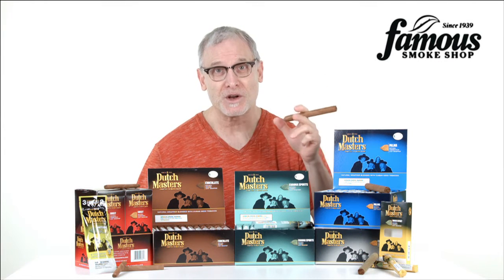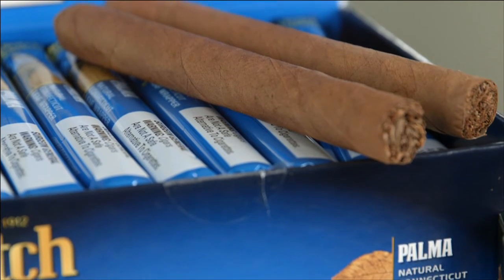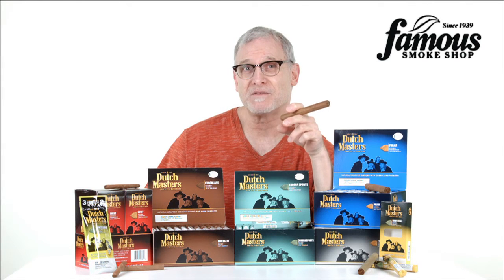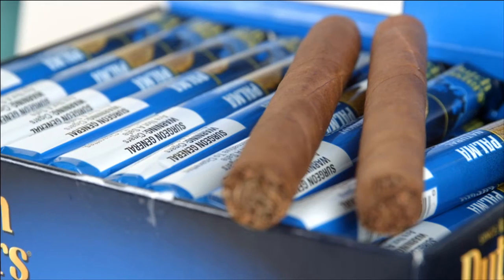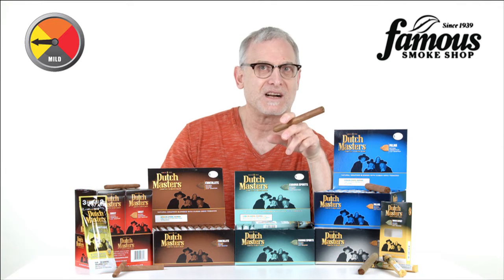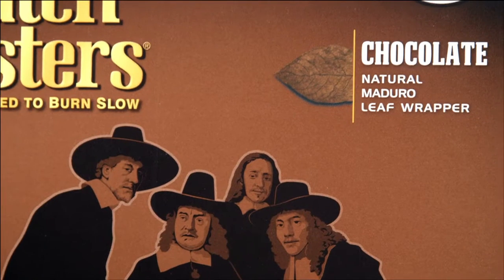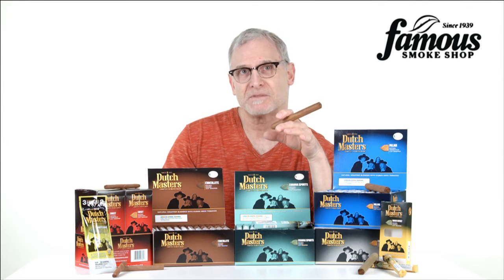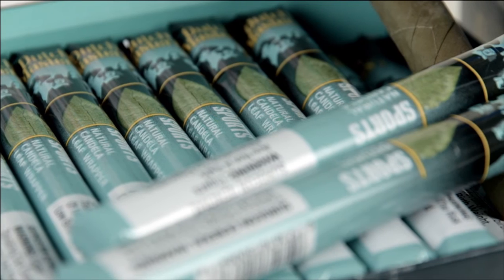Dutch Masters Cigar Review - Famous Smoke Shop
These all natural-wrapper cigars are machine rolled for consistent flavor and enjoyment, and presented with eye-catching Rembrandt artwork on each package.